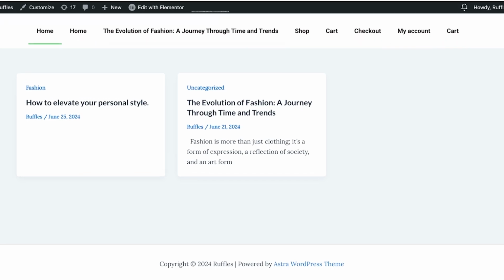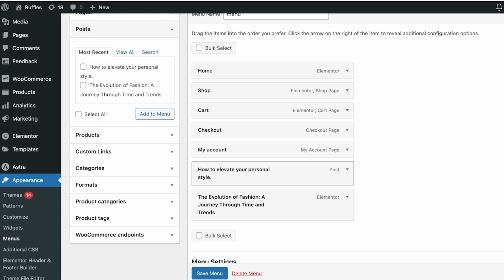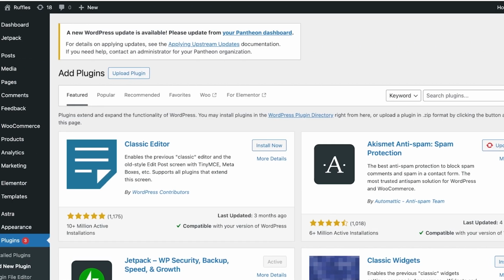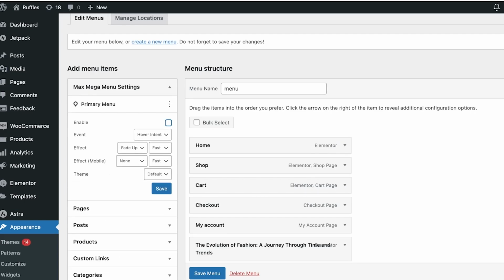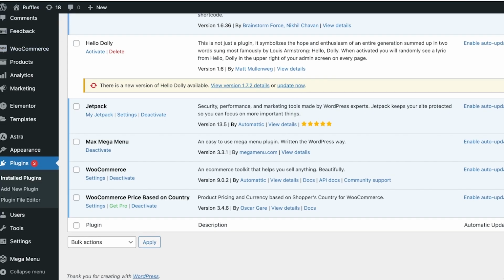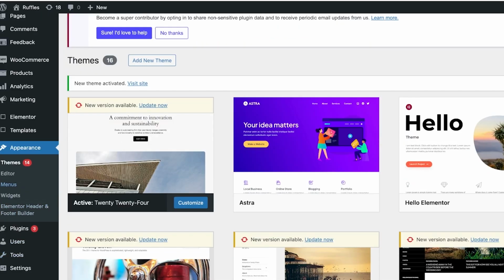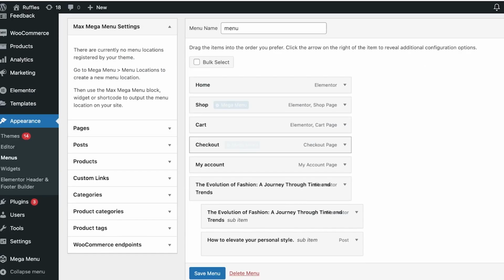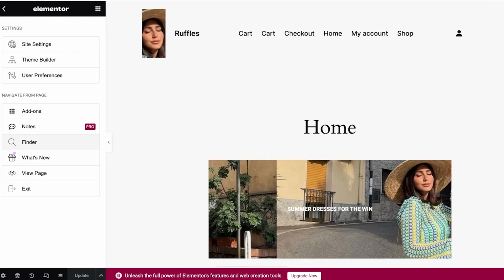How to Add a Mega Menu on Your WordPress Site Navigation (FREE 2026)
Adding a mega menu to your WordPress site navigation can greatly enhance user experience and make it easier for visitors to navigate through your content. To add a mega menu, first ensure you have a compatible theme or install a plugin that offers mega menu functionality. Next, go to your WordPress dashboard and navigate to the Appearance section, then select Menus. From there, you can create a new menu or edit an existing one.

To create a mega menu, simply drag and drop menu items into the desired position, making sure to include sub-items for a multi-level dropdown effect. Finally, save your changes and preview your site to see the mega menu in action. With these simple steps, you can create a professional-looking and user-friendly navigation system for your WordPress site.